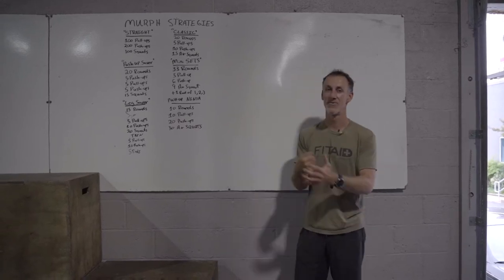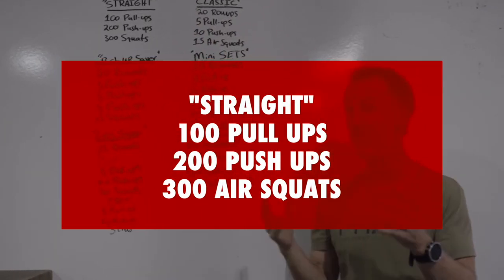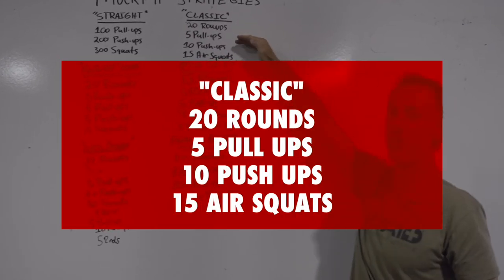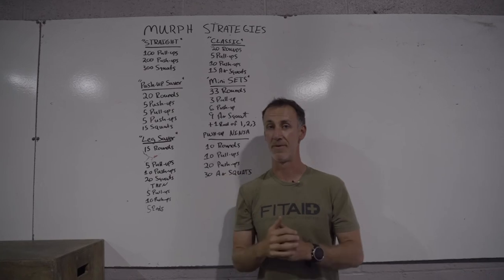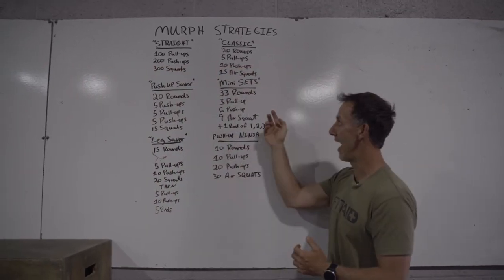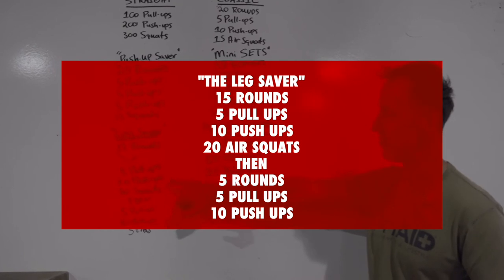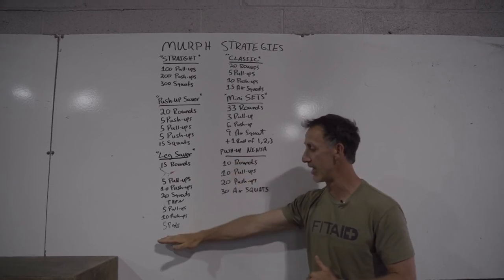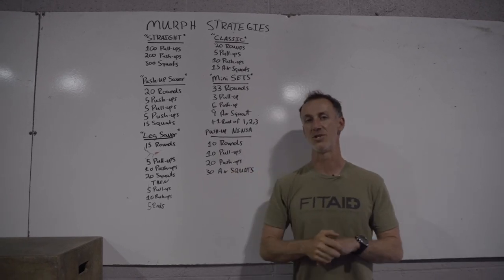Murph Strategies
The story of Murph and the history of why we do this workout.

Lieutenant Michael Murphy, of Patchogue, New York, was killed in action in Afghanistan during Operation Red Wings on June 28, 2005.

Murphy was the commander of a four-man reconnaissance team on a mission. Him and his team were dropped off by helicopter in a remote, mountainous area of eastern Afghanistan, Murphy’s team was surrounded and attacked by Taliban fighters.

Murphy and two members of his team, plus sixteen U.S. military personnel aboard a Chinook helicopter that was shot down during the fight.

Mike Murphy was awarded the Medal of Honor for his heroic actions that day.  He placed himself in the open and exposed to enemy fire in order to make a satellite phone call to get the quick reaction force (QRF) to help save his team members.

Murph, as he was known to his friends, loved to do this workout, which he called body armor- with a 20 pound weighted vest or plate carrier, run a mile, do a 100 pull ups, 200 push ups, 300 squats, and then run another mile.

Not a member, but want access to our programming?

Below is what is included in our virtual membership-
Workout of the Day Track- CrossFit Programming (Strength, Endurance and Skills)
Garage Fit Track- Workouts that can be done at home with minimal equipment
DRIVE- Longer Endurance Based Workouts that push 25-35 minutes.

We also offer personalized programming on TrueCoach! For any athlete who has a specific goal or wants accountability we will put together workouts 4-6 days a week depending on your equipment, time and goals!